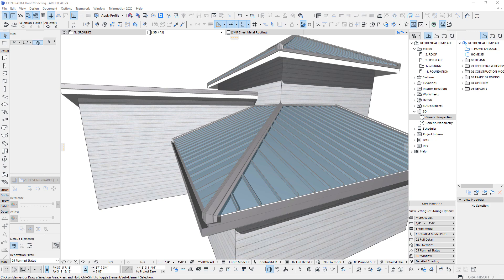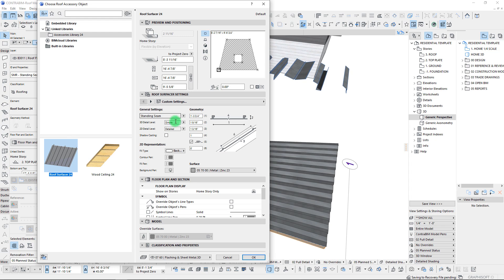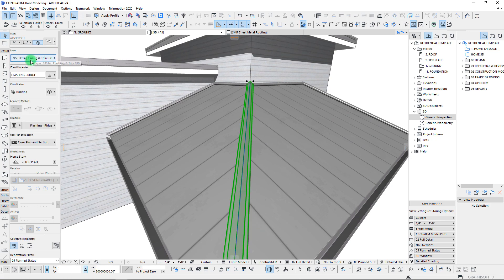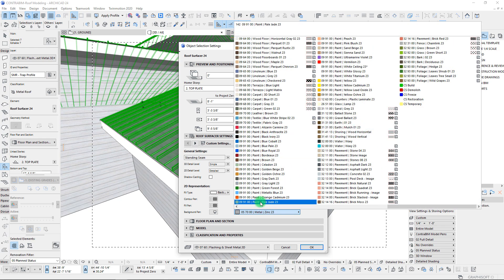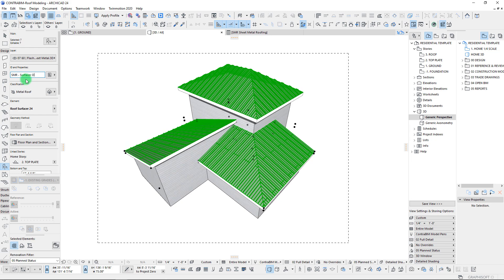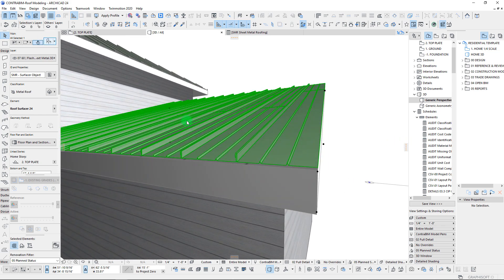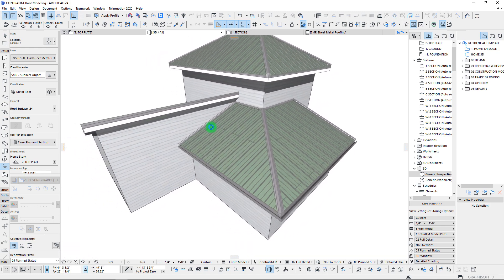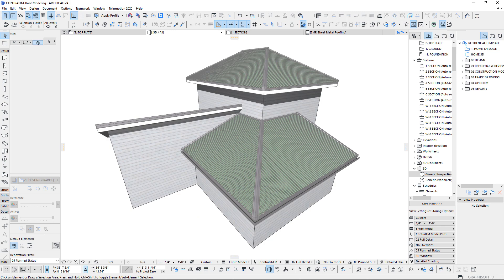How to use the Roof Surfacer Tool in Archicad 24 (Part 4)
Learn how to use Archicad's Roof Surfacer Tool in this short tutorial! It's quick and easy to add to your roof elements, and adds nice detail for added visualization.

These surfacer elements are associative so they move and stretch with your host roof elements.

Make sure you've downloaded and installed the "Goodies" package from Graphisoft, which contains the accessories library which is where the surfacer objects are located.